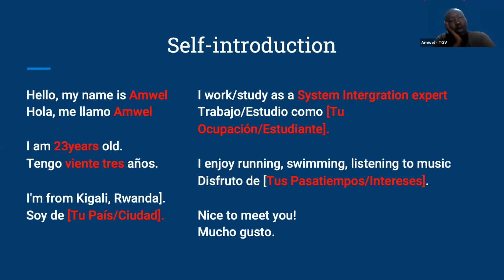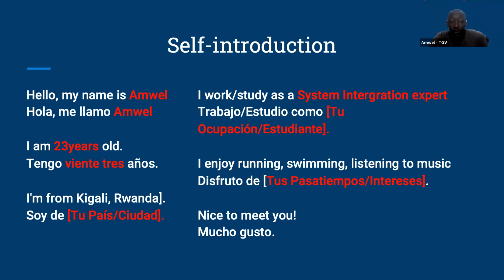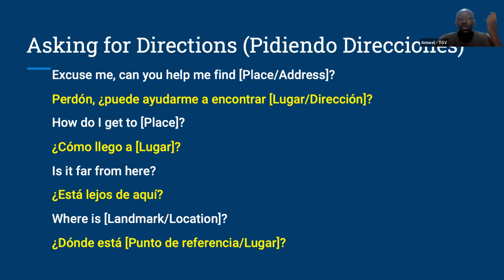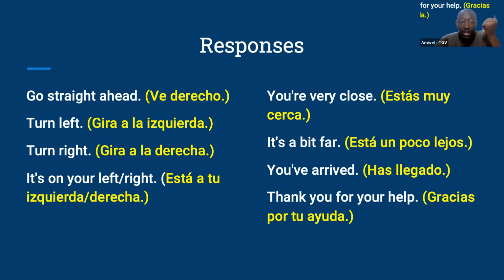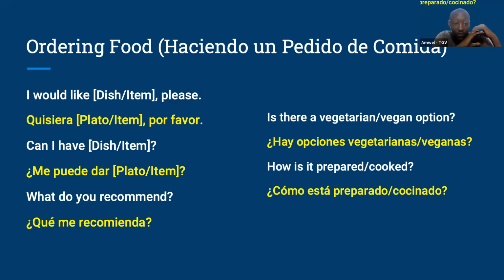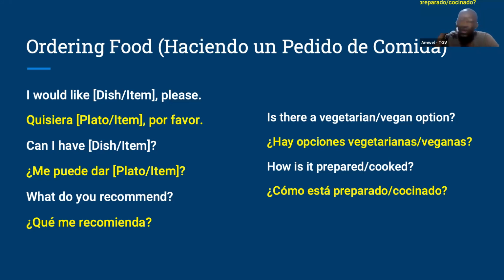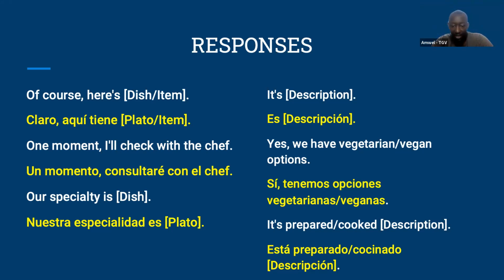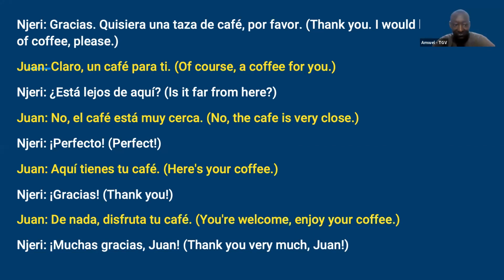Session 2 - Spanish for complete Beginners - A1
Welcome to our Spanish tutorial where you'll master essential phrases for everyday situations. Learn to introduce yourself, ask for directions, and order food, all while focusing on proper pronunciation.

Our experienced instructor guides you through practical scenarios, breaking down sentences, and offering pronunciation tips. With interactive practice sessions, you'll confidently communicate in Spanish. Start your journey today!